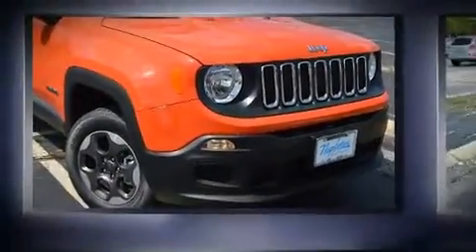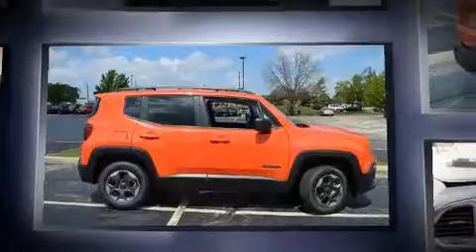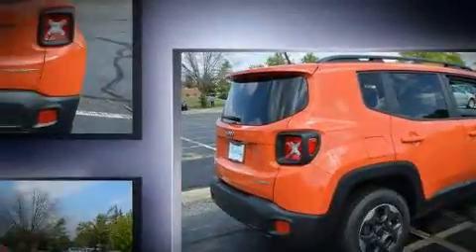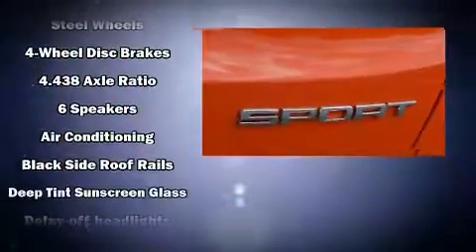2016 Jeep Renegade Sport 4x4 in Arlington Heights, IL 60004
Napleton's Arlington Heights Chrysler Dodge Jeep RAM
1155 W. Dundee Road
in Arlington Heights, IL 60004

Load your family into the 2016 Jeep Renegade Under the hood you'll find a 4 cylinder engine with more than 170 horsepower, providing a smooth and predictable driving experience. Well tuned suspension and stability control deliver a spirited, yet composed, ride and drive A turbocharger further enhances performance, while also preserving fuel economy. It's equipped with tons of terrific amenities, but it won't break your budget. Such as remote keyless entry, a tachometer, tilt and telescoping steering wheel, power door mirrors, power windows, a roof rack, rear wipers, and cruise control. With side curtain airbags supplementing the rest of the safety network, you can be assured that you and your passengers will experience top-tier protection. Our sales staff will help you find the vehicle that you've been searching for. We'd be happy to answer any questions that you may have.